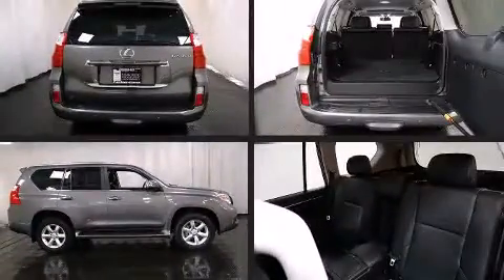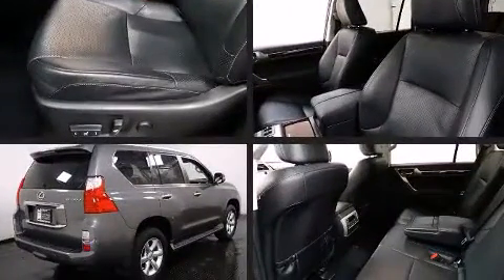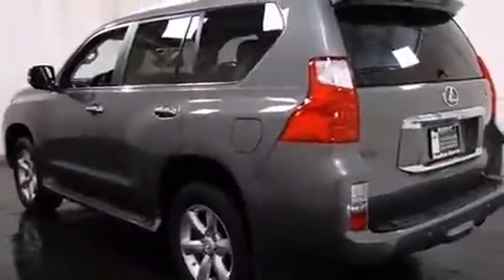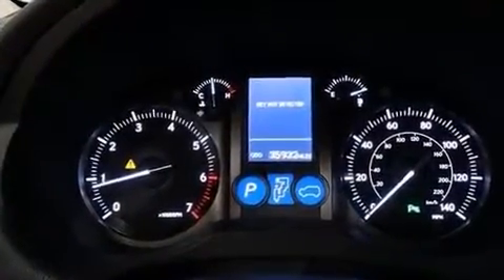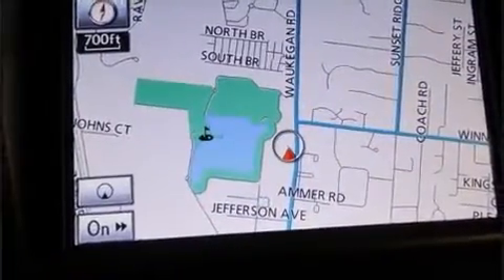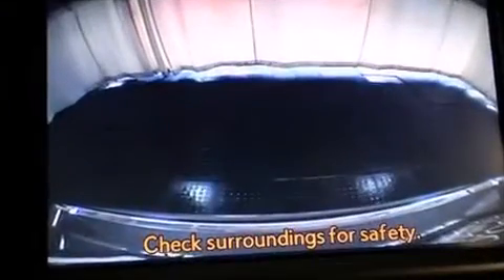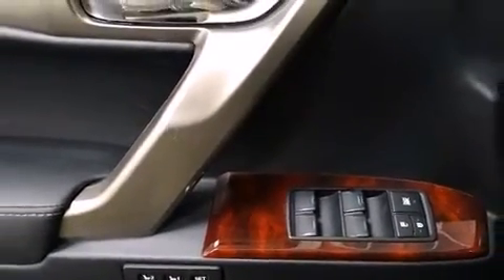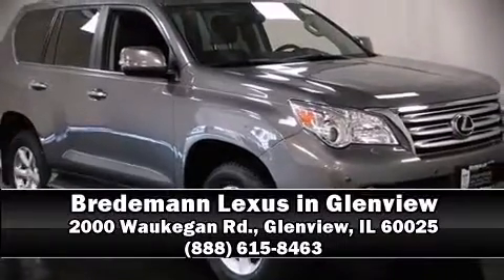2011 Lexus GX 460 Navigation in Glenview, IL 60025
Bredemann Lexus in Glenview
2000 Waukegan Rd.

Here's a great deal on a 2011 Lexus GX 460. A 4.6 liter V-8 engine pairs with a sophisticated 6 speed automatic transmission, and for added security, dynamic Stability Control supplements the drivetrain. Four wheel drive allows you to go places you've only imagined. All of the premium features expected of a Lexus are offered, including: leather upholstery, power front seats, front dual-zone air conditioning, illuminated running boards, tilt and telescoping steering wheel, cruise control, and 1-touch window functionality. Third row seats expand the maximum passenger capacity to 7. For drivers who enjoy the natural environment, a power moon roof allows an infusion of fresh air. Lexus ensures the safety and security of its passengers with equipment such as: dual front impact airbags, head curtain airbags, traction control, brake assist, anti-whiplash front head restraints, ignition disabling, an emergency communication system, and 4 wheel disc brakes with ABS. You'll never lose visibility with rain sensing wipers, which activate automatically when the drops start to fall. This vehicle has achieved Certified Pre-Owned status, by passing Lexus's comprehensive certification process. Our team is professional, and we offer a no-pressure environment. We'd be happy to answer any questions that you may have. We are here to help you.